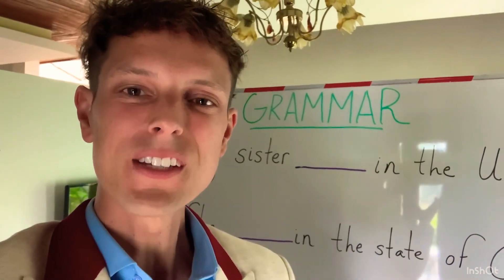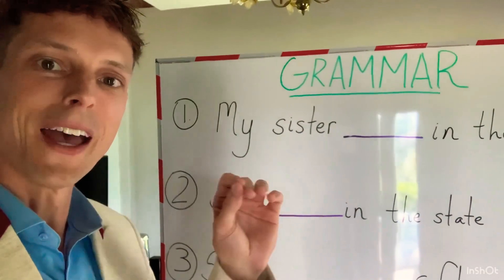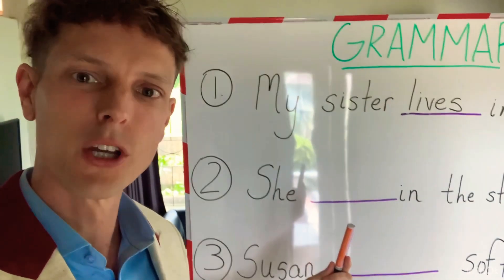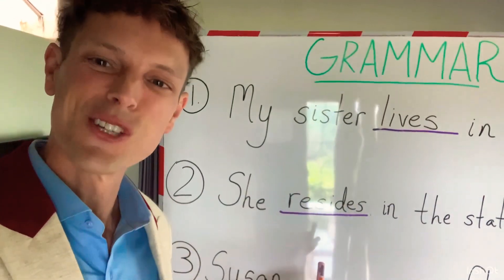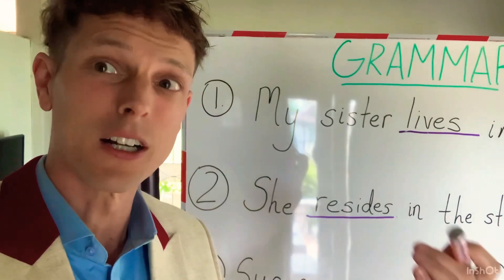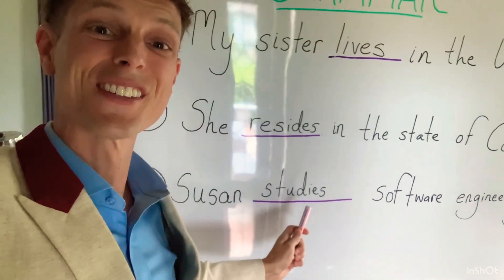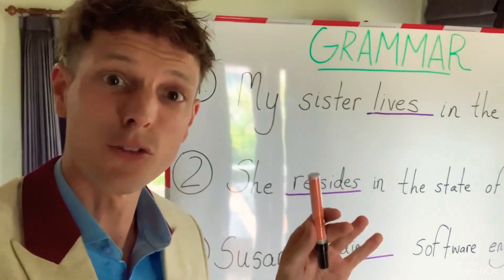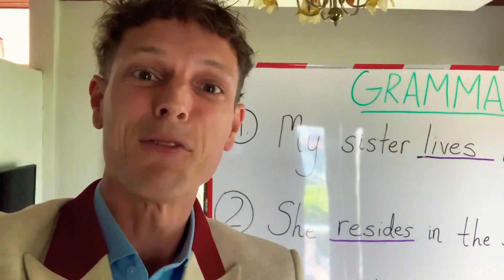Improve Your IELTS Grammatical Range and Accuracy Band Score with Camden’s Grammar Exercises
Join my FREE IELTS with a Native Speaker on Telegram for tips and exercises to improve speaking.